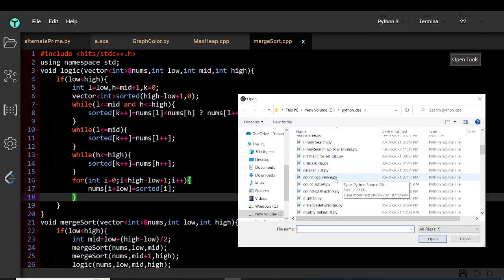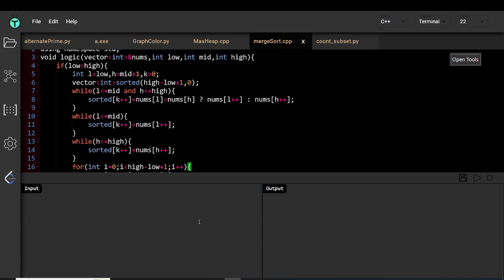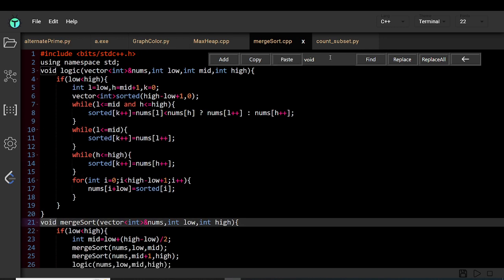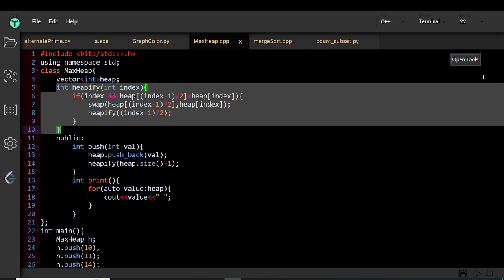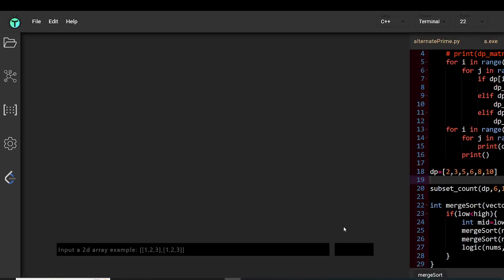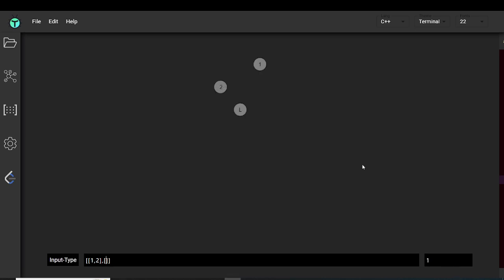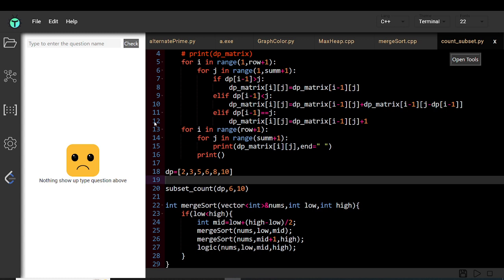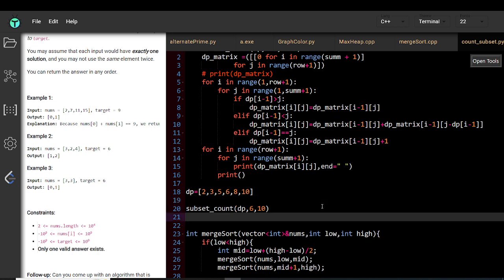Turbine(Advance Ide)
The problem Turbine solves
1)There are not any flexible visualizers available, so we in our ide created a built-in tree visualizer and matrix visualizer where users could enter inputs in various formats and a tree will be drawn in real-time.

2)Presently there is automation available for words but not the functions, so we in our ide gave the feature of function
automation, Once the user starts typing its code and if a similar function is already written by the user in the past then our ide will suggest those similar functions to the user.

3)Leetcode doesn't provide IntelliSense, a premium feature of Leetcode, so users could use our ide and by just providing the question name user can get the whole question with input and constraints, etc., and can use our ide to get visualizers and IntelliSense for efficient programming experience.